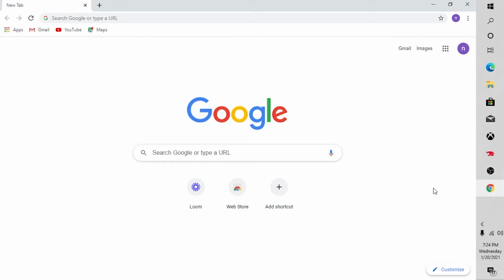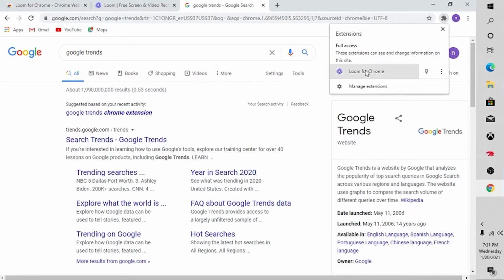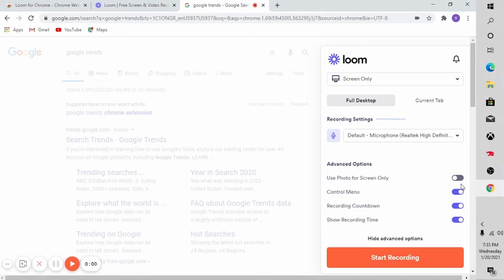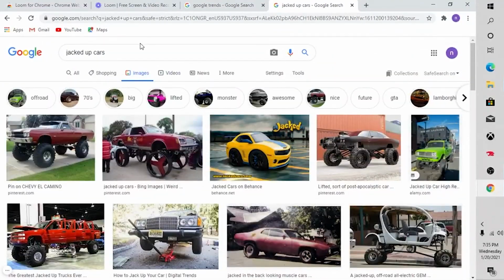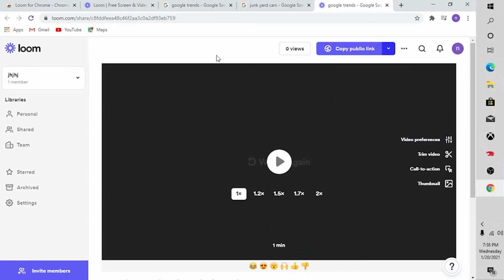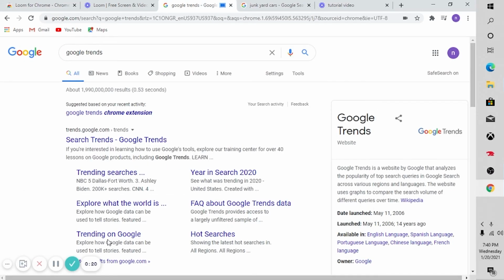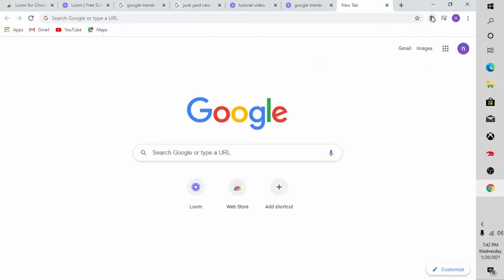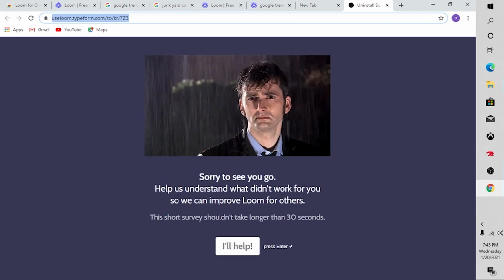HOW TO USE LOOM VIDEO RECORDING ON GOOGLE CHROME